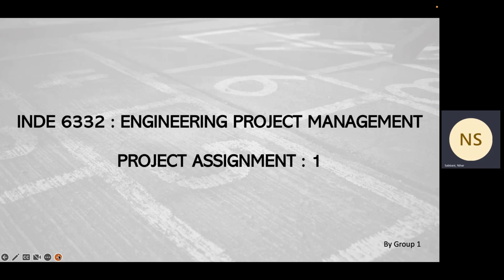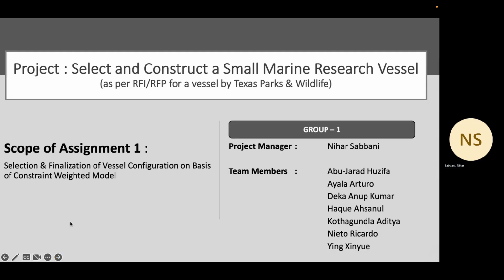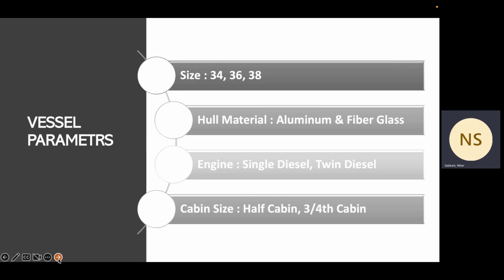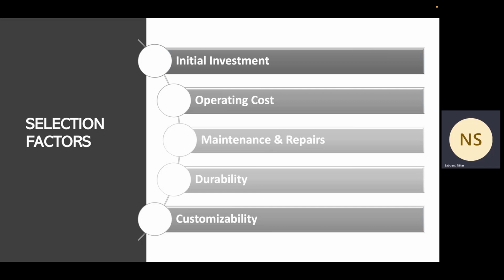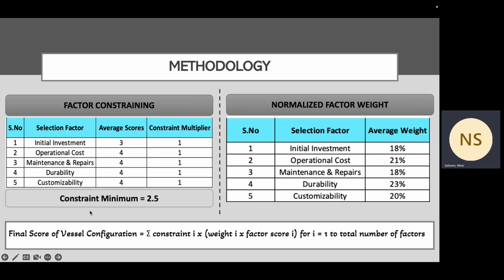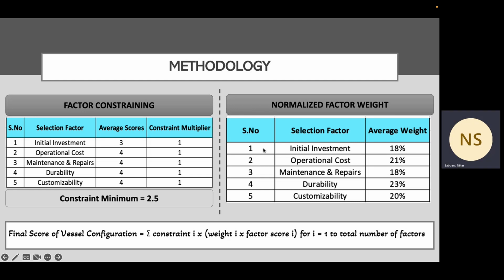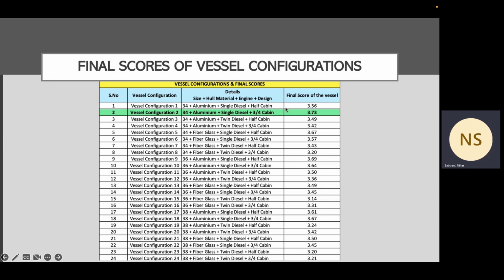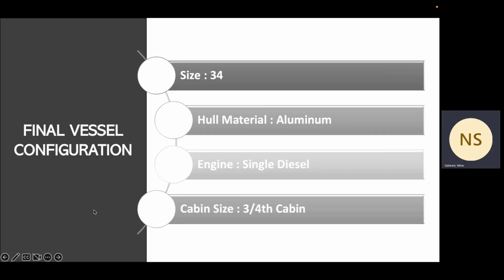INDE 6332 Engineering Project Management : Project Assignment 1 by Group 1